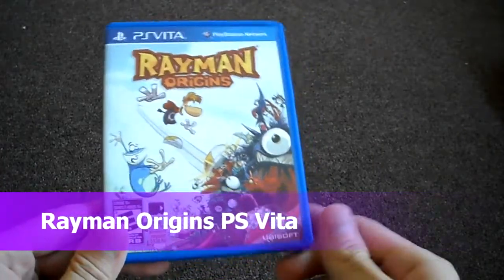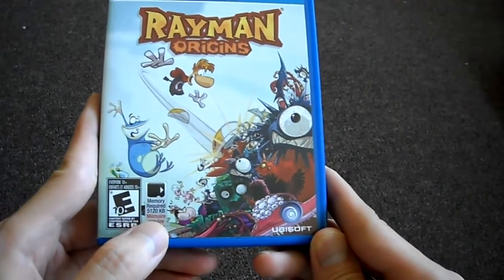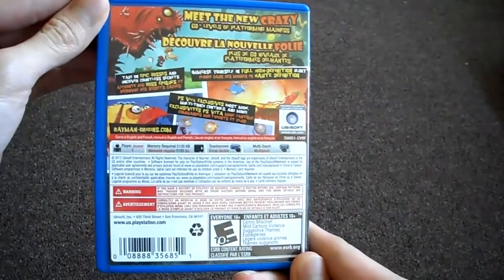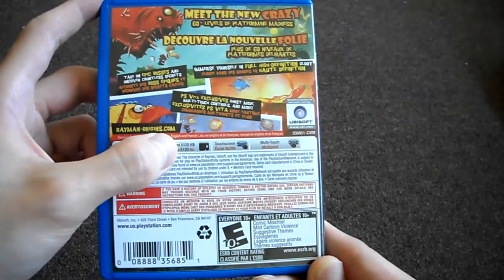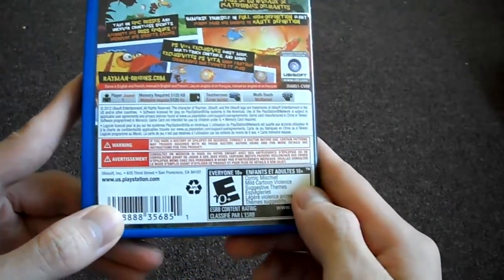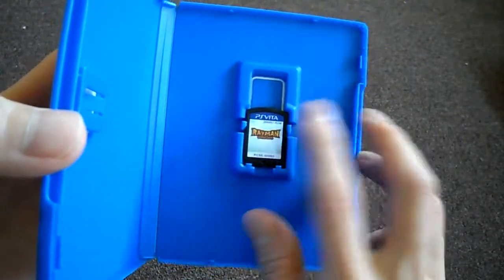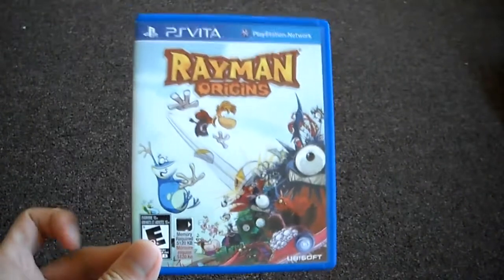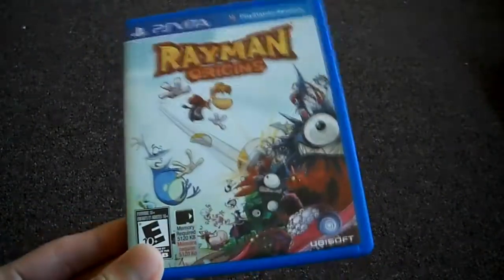Unboxing Rayman Origins Sony Playstation PSVita PSV PS Vita Ubisoft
Unboxing Rayman Origins Sony Playstation PS Vita Ubisoft